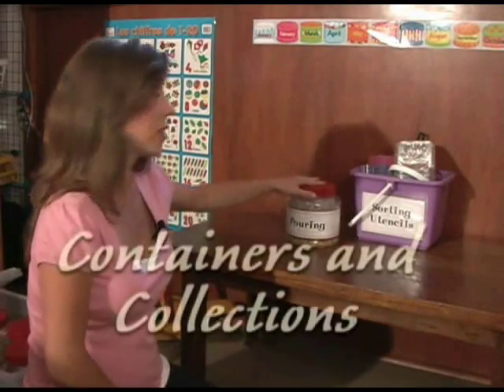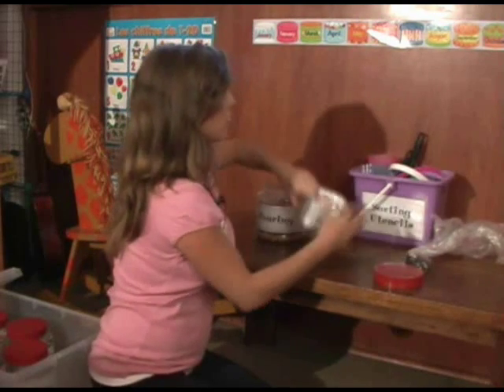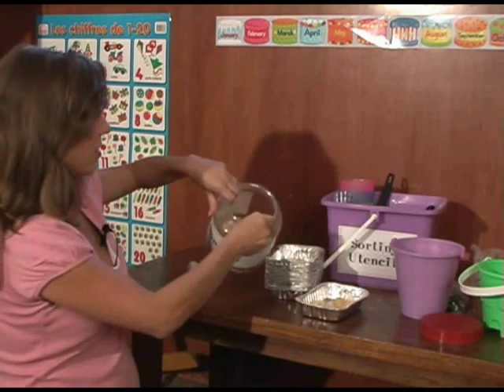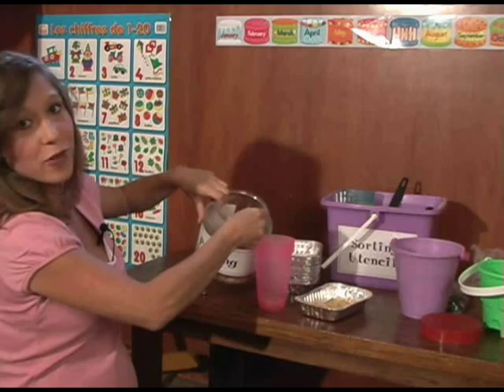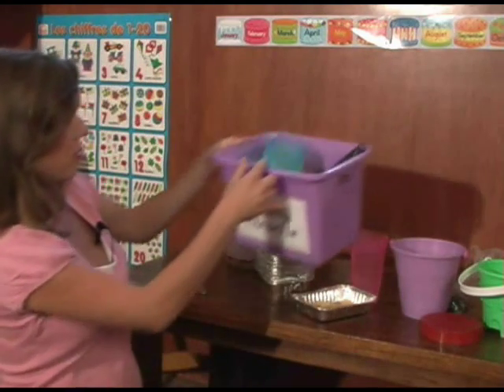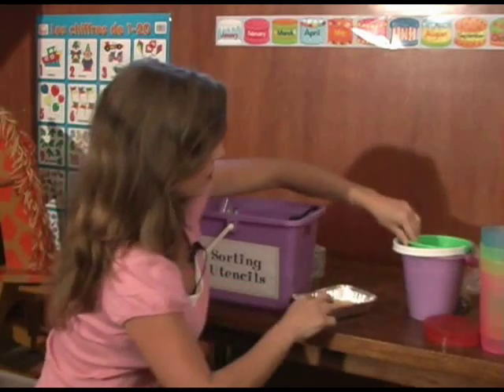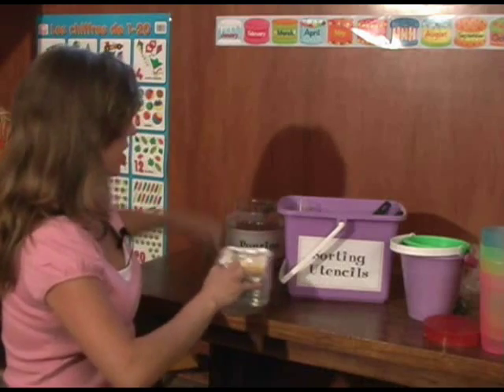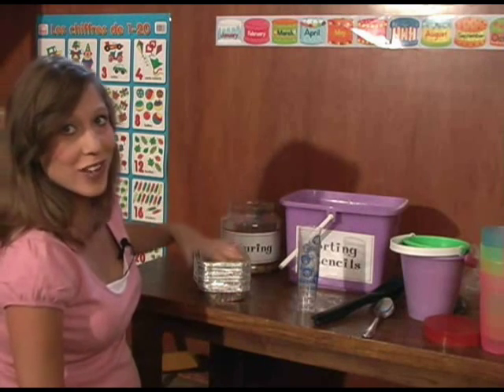Toddler - Math. Sorting skills 1